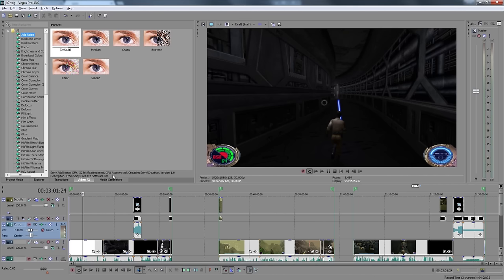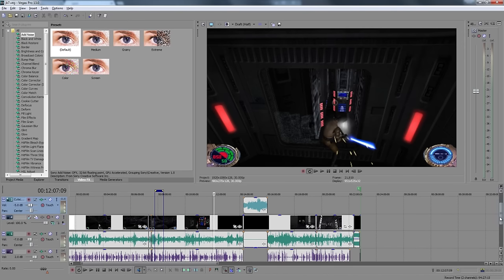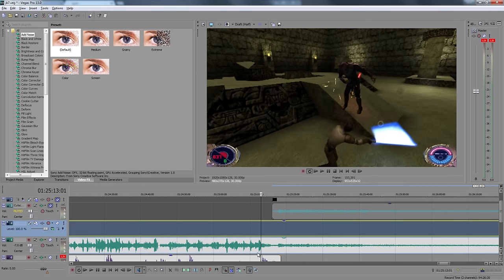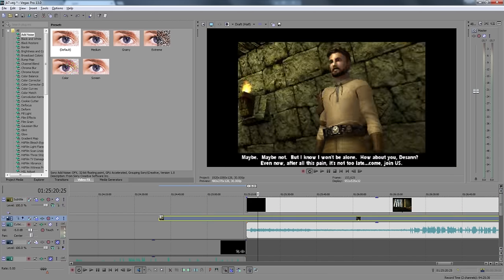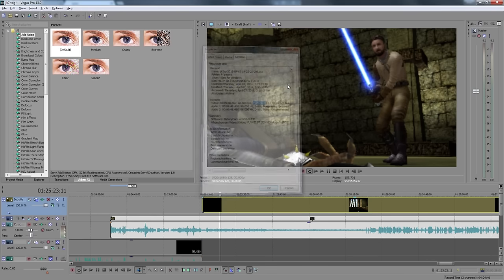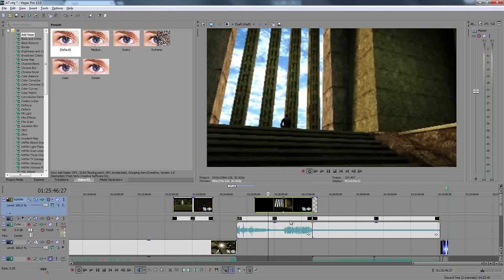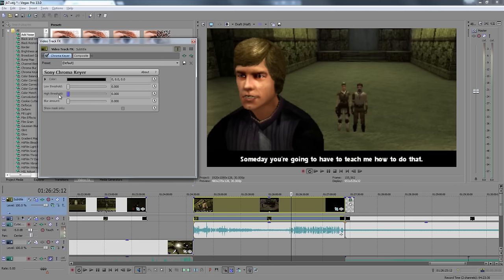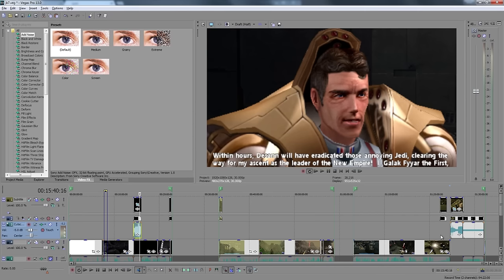Let's Play Jedi Outcast - Bonus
Bonus behind the scenes technical episode